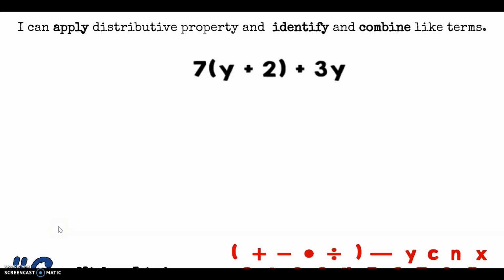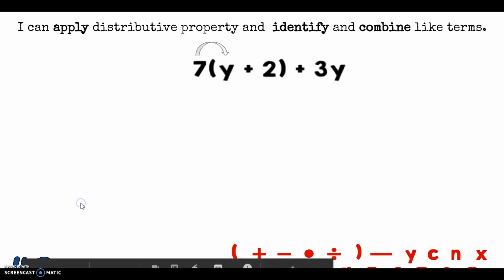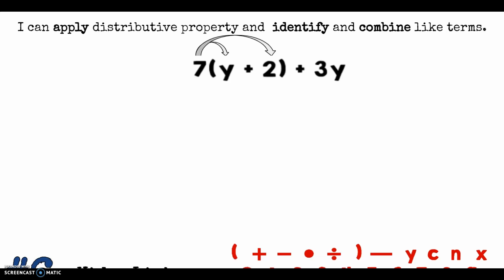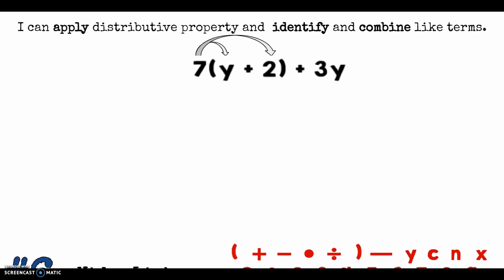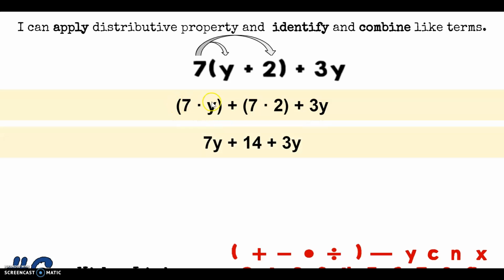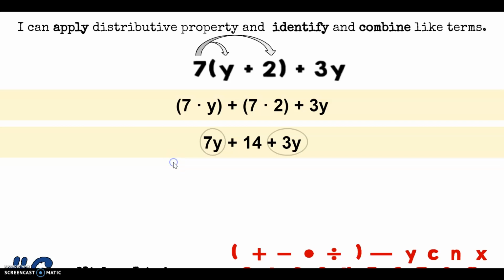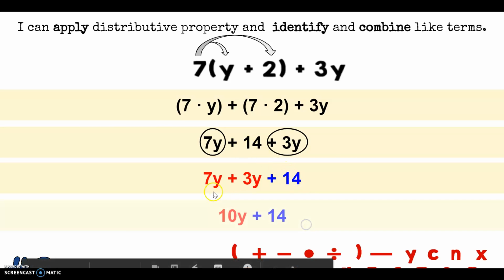Unit 6 Lesson 2 slide 12